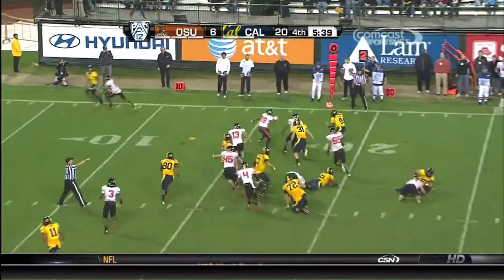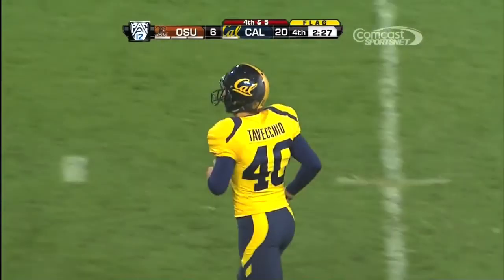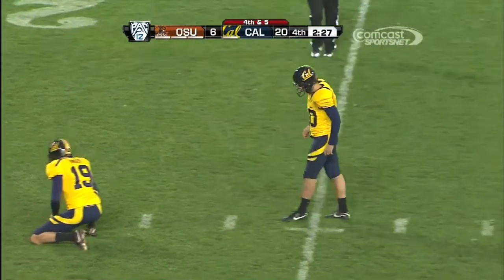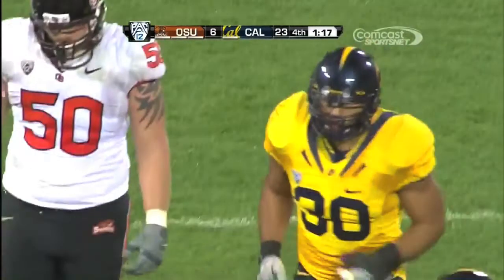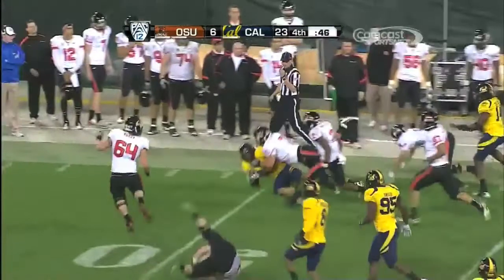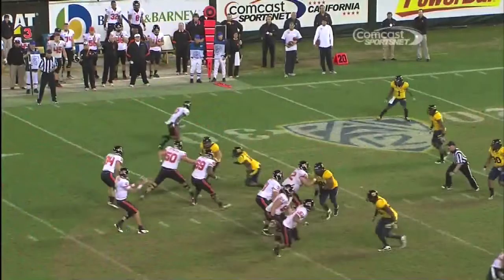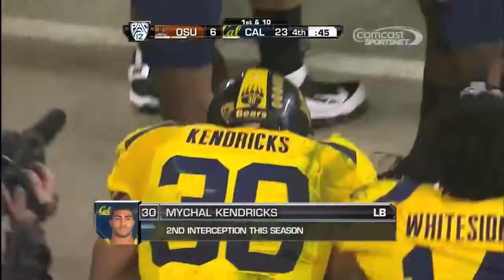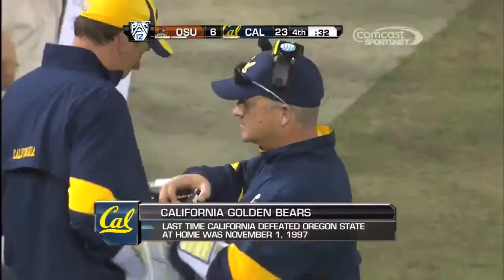Cal Football Highlights 2011 - Oregon State - Part 4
Broadcast November 13, 2011